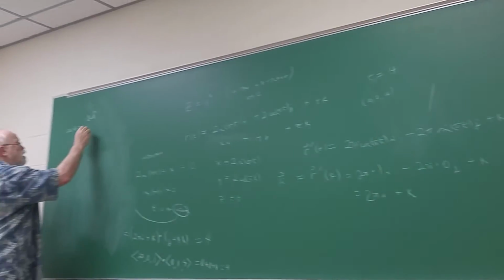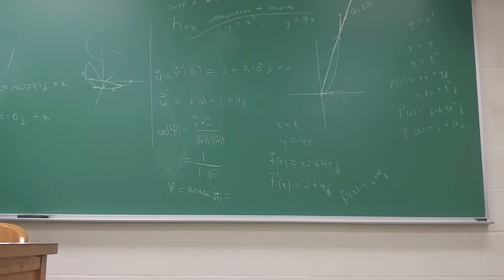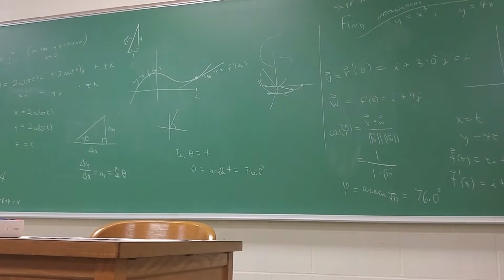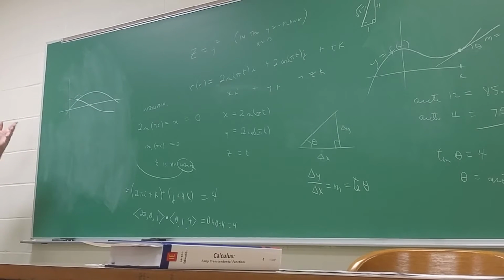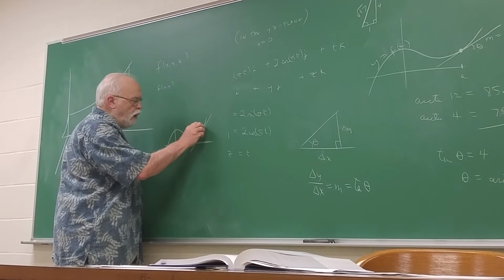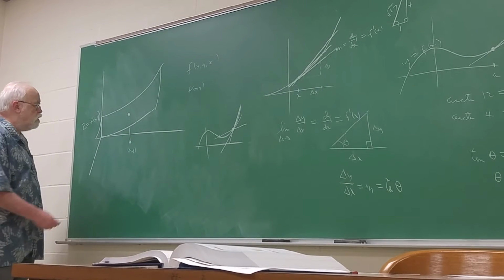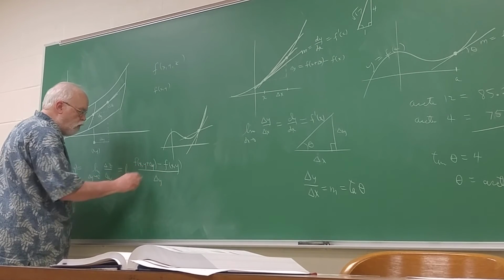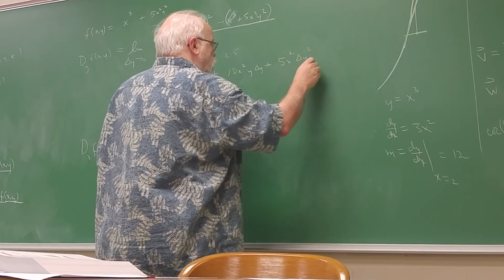Cal 3 9/10 pt 2